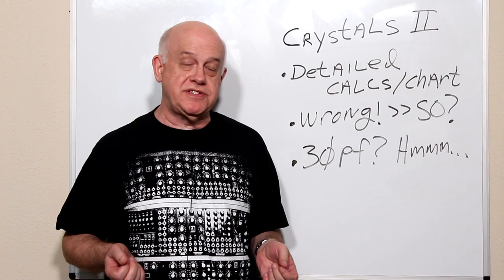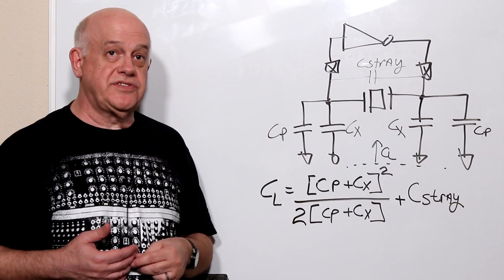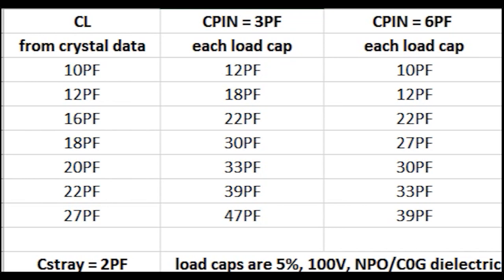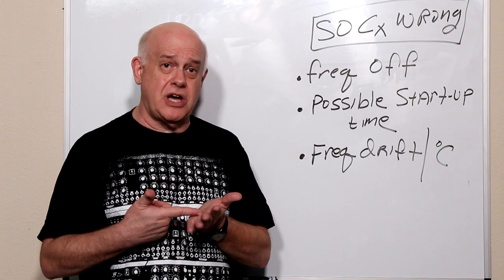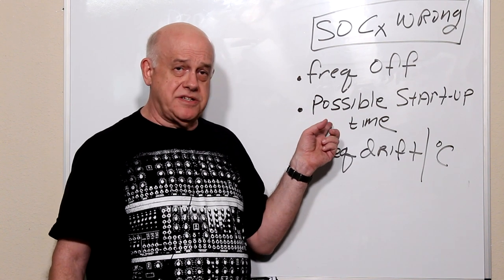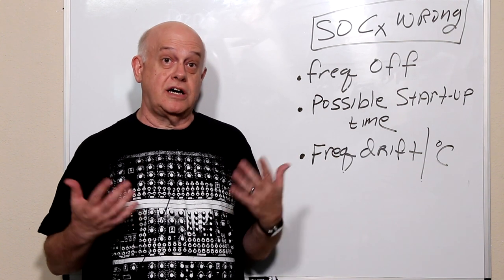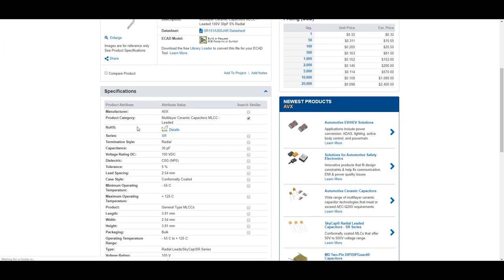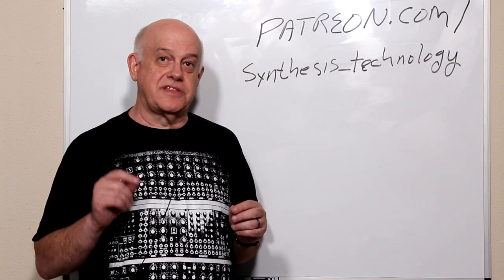Synthesis Technology Patreon Preview:: Crystal Loading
Here is a follow-up to my last video discussing crystal oscillators and loading cap selection.